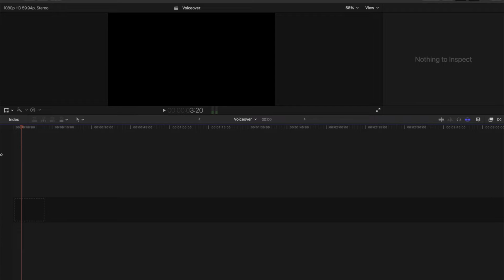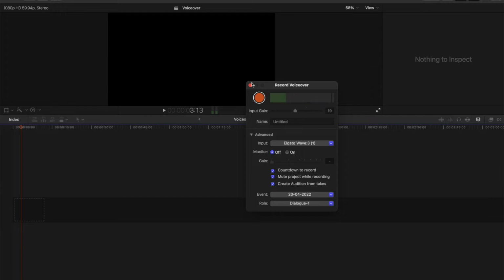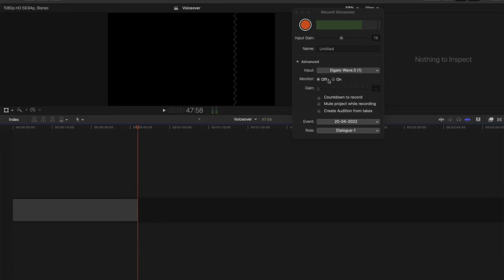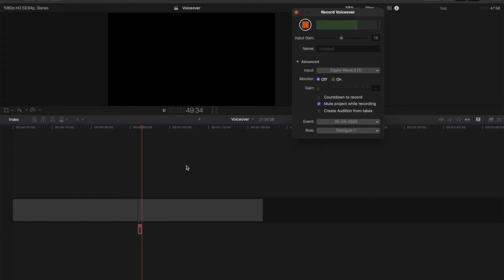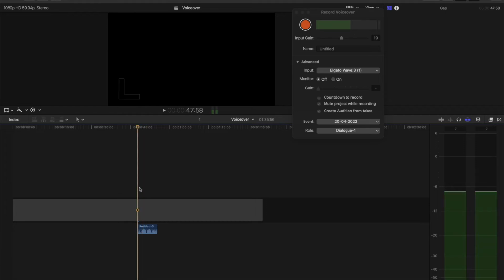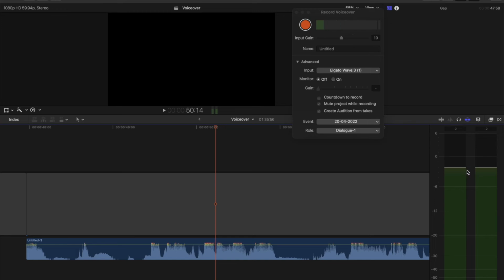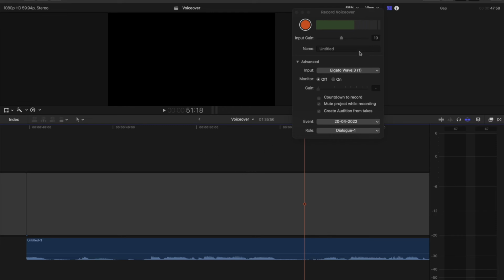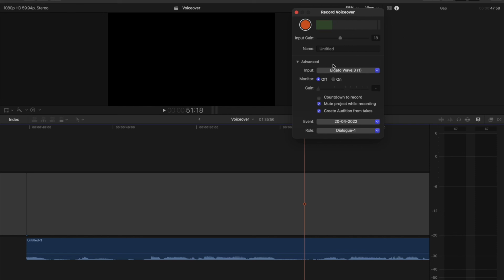How to record audio on Final Cut Pro x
We explain and show how to do a voice over in Final Cut Pro